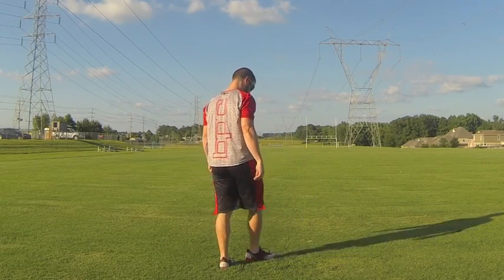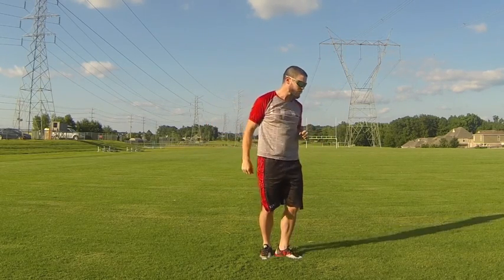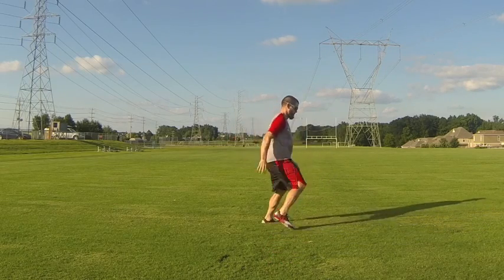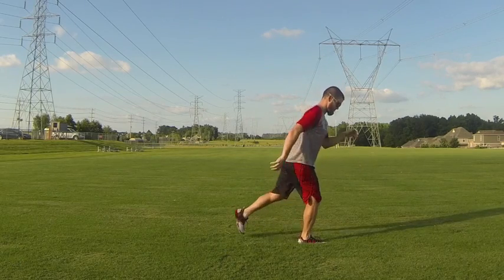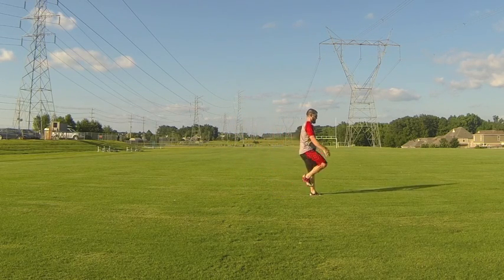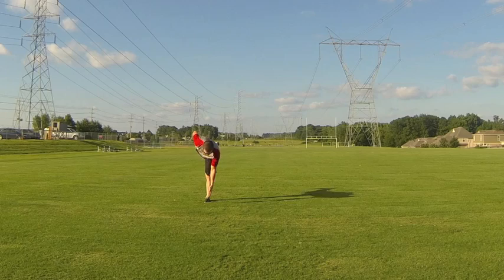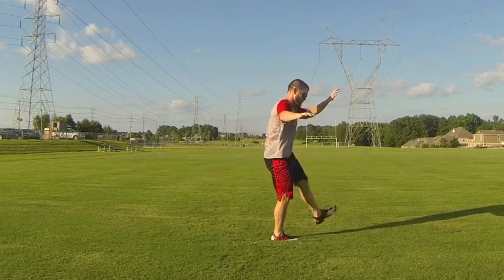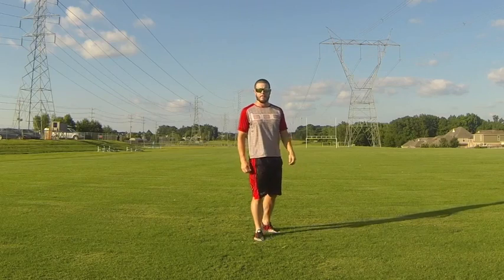Full Active Dynamic Warm Up For Runners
There are a huge number of benefits to doing an active warm up versus static stretching before activity. Here is one we put together for runners. In total, this warmup will take 10-15 minutes. You can finish it off with some easy running or some extra strides before the start of your workout or race.